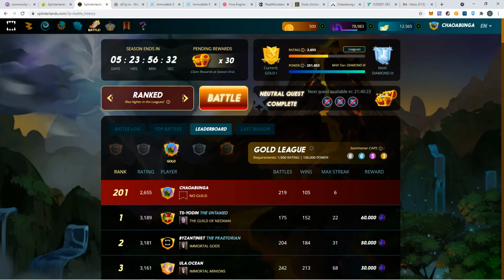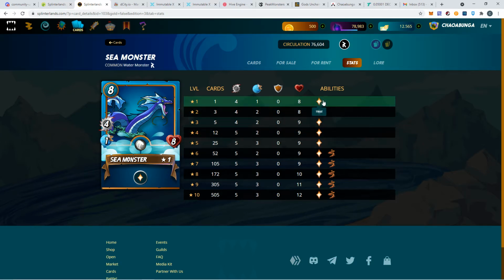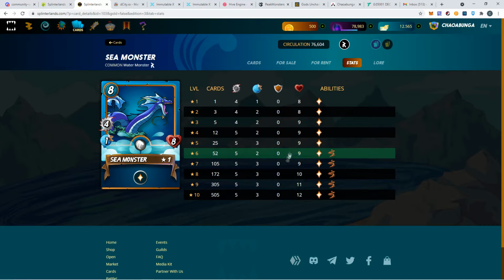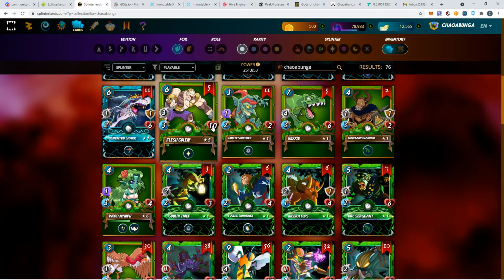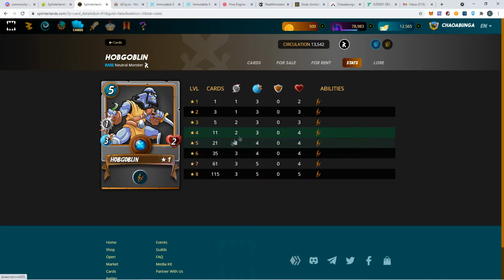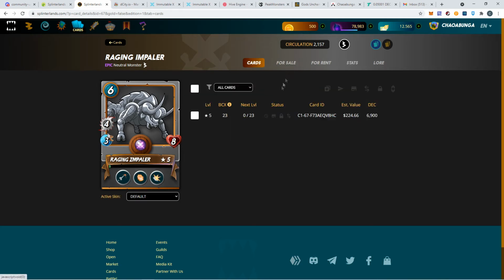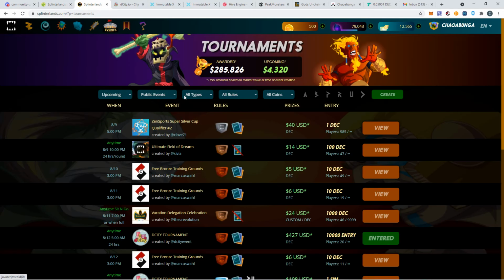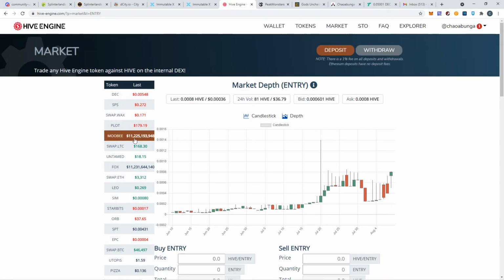My Favorite Cards In Splinterlands and Other Tips and Tricks